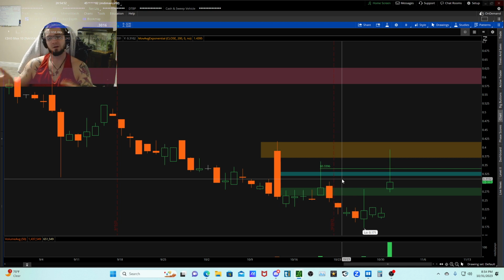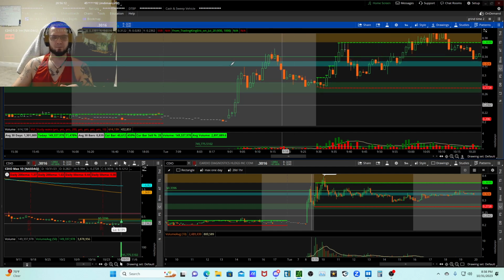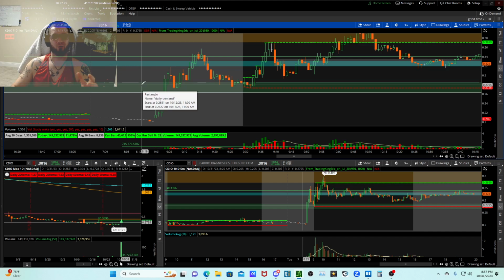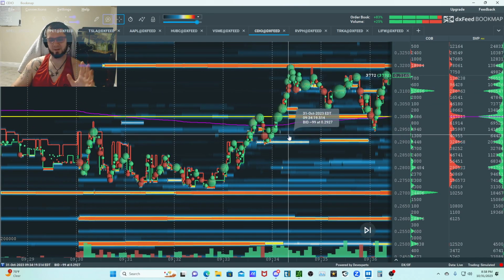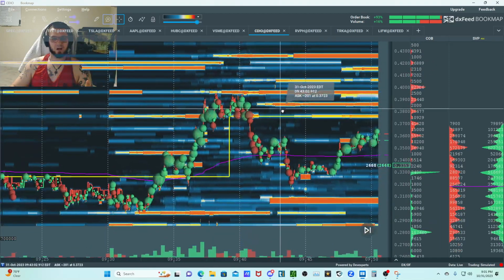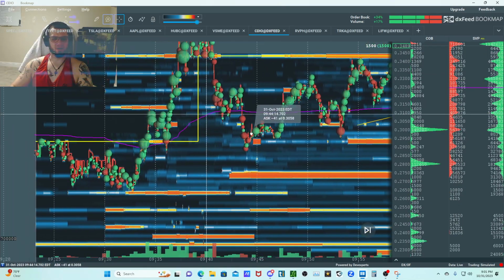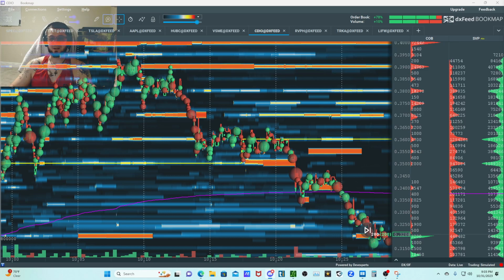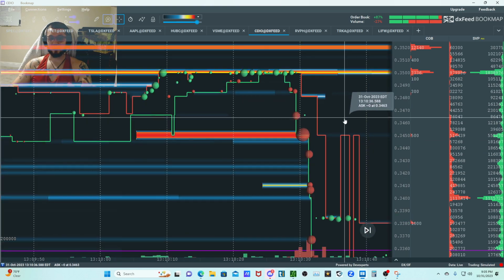$CDIO RECAP OPEN LONG/ FLIPPED SHORT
What's up everyone! Dropped a new video on CDIO open long. Waited 2 days for a set up like this and that's okay! I stuck to my playbook and then I flipped short! I was grateful that TOS had some shares available everyone once in a while I can play both sides of the game and bank even harder. Guys I am telling you the bookmap is everything.

0.0012 per share commission and no share minimums

0 commission ECN routes